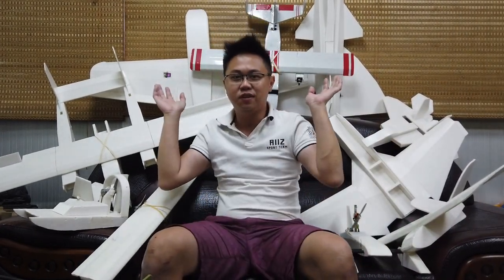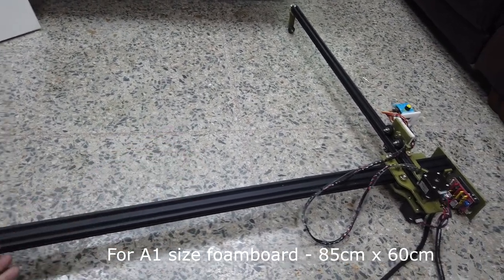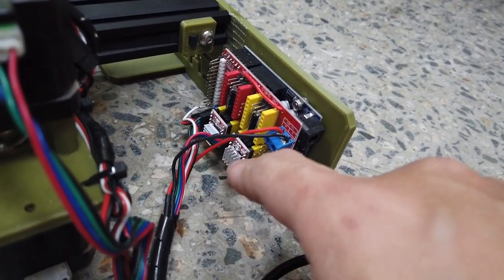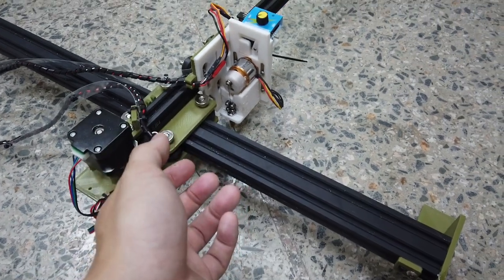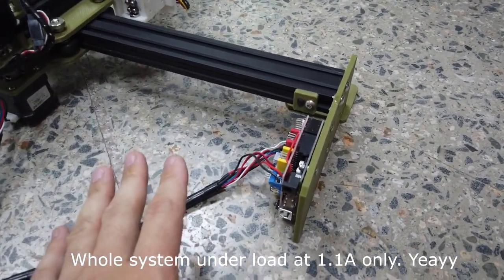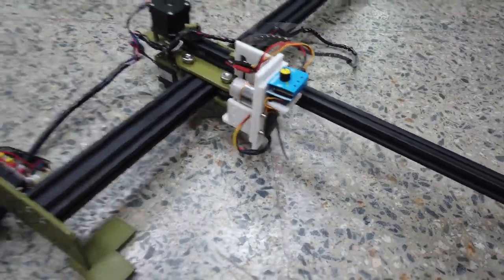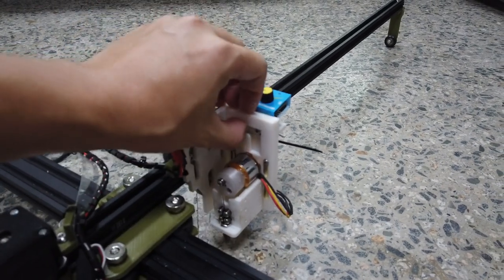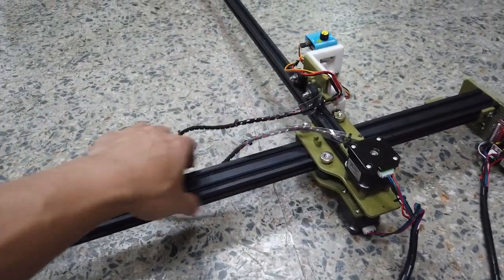ERC TimSav DIY CNC Foamboard Cutter - Introduction Part 1 of 2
► Price : USD109 shipped to US/UK/Europe

STL files
Link 1

- Banggood(ships worldwide)

► Use this link to get $10 discount when you order over $100 from Banggood!